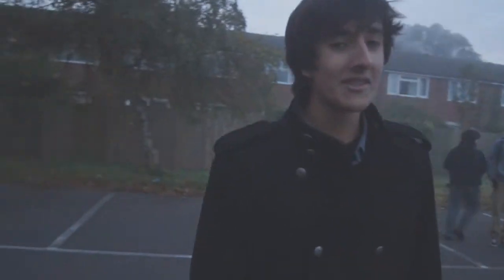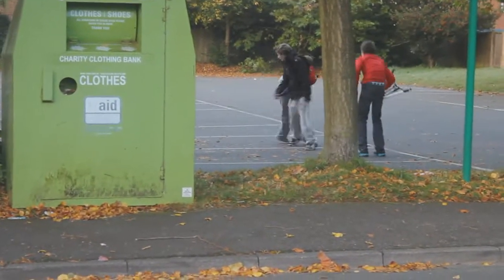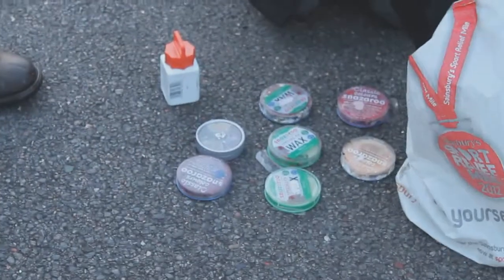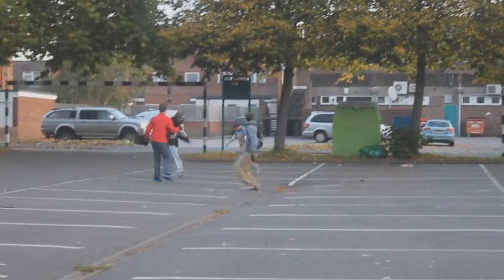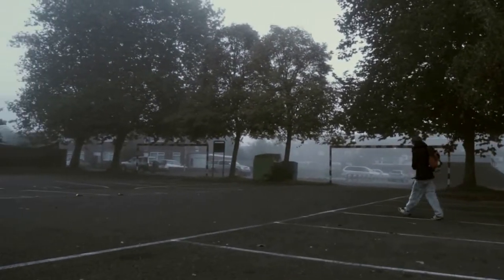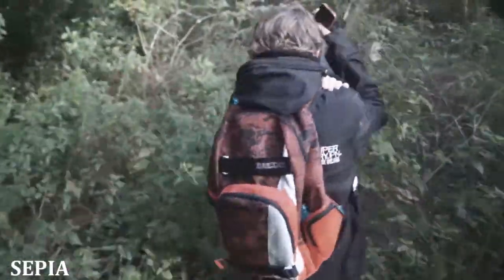Behind The Scenes - Appocalypse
A look behind the making of Line Films' apocalypse Halloween film with some tips about zombie makeup, a guide to making fake blood, and how films are given a distinct look with colour grading.